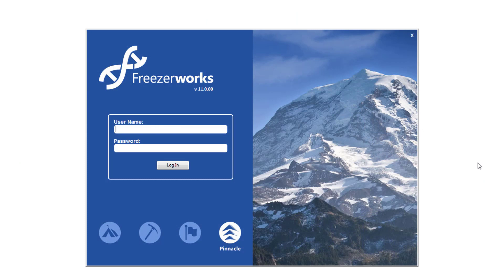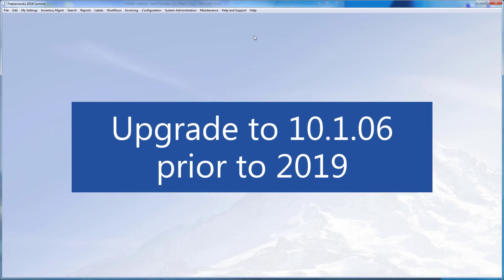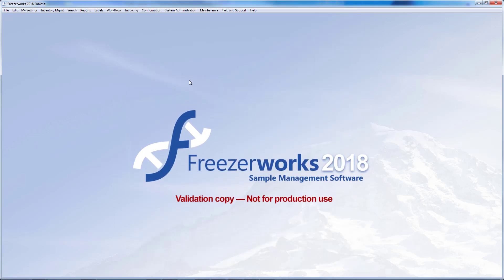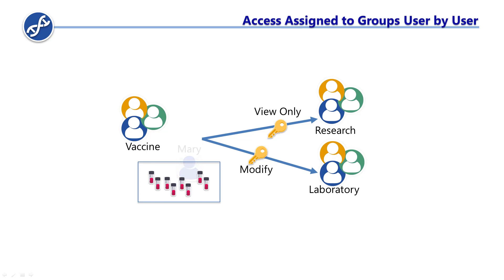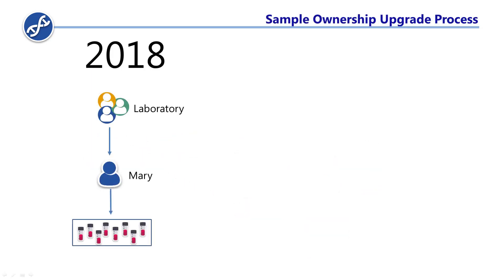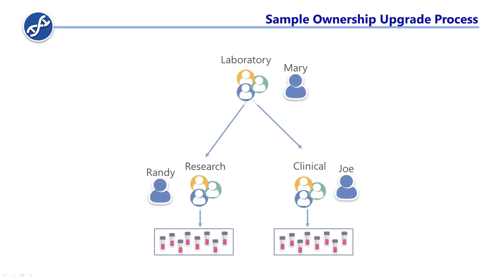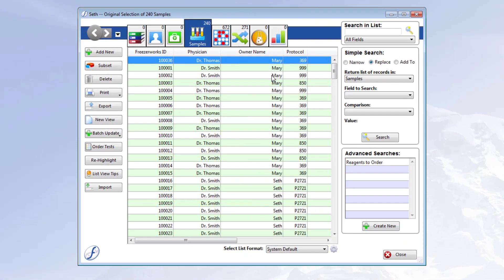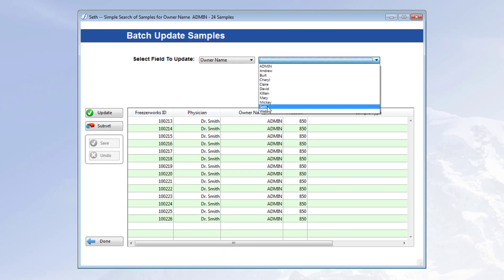Freezerworks 2019 Upgrade Pt 1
So you've decided to upgrade to Freezerworks 2019. Great! But now what?

This video will help you prepare your edition of Freezerworks 2018. Subsequent videos in this series will show you how to  upgrade, run the pre-upgrade reports, and complete your upgrade.

Still deciding whether to upgrade? See what's new in Freezerworks in the video